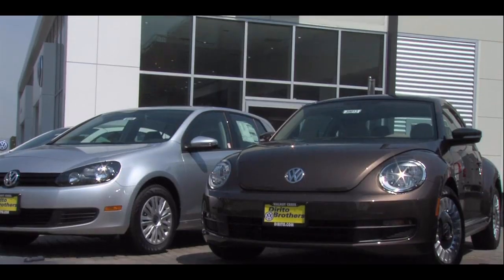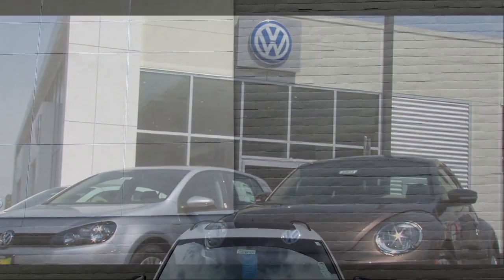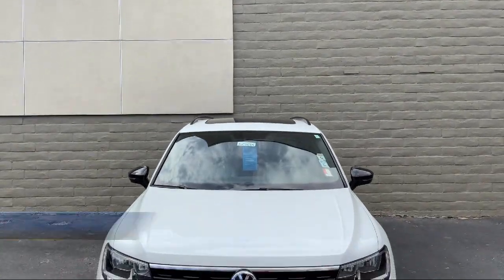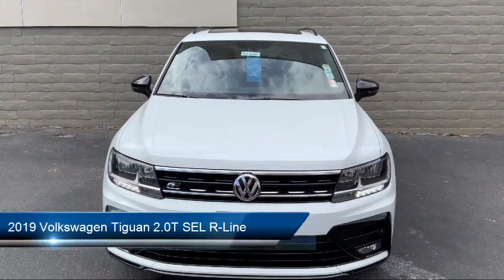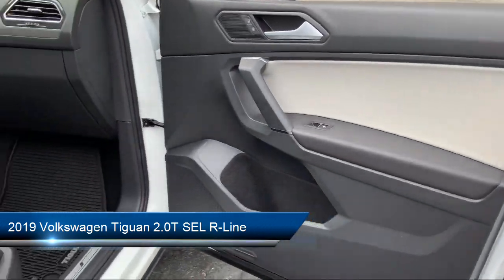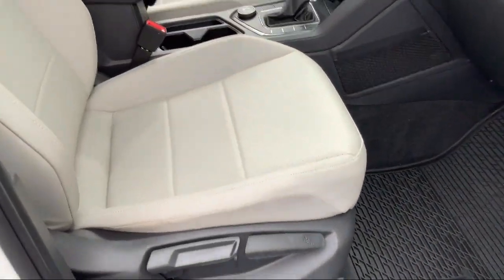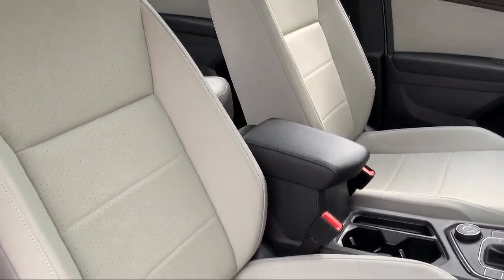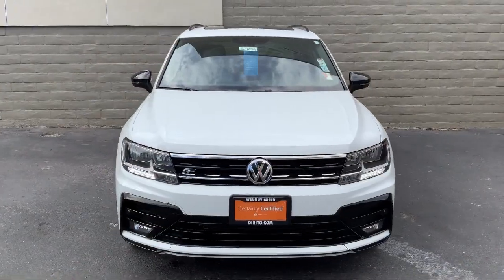2019 Volkswagen Tiguan 2.0T SEL R-Line Sport Utility Walnut creek Concord Lafayette Oakland San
2019 Volkswagen Tiguan 2.0T SEL R-Line Sport Utility Stock Number: 52969A Vin:3VV2B7AX0KM157245.